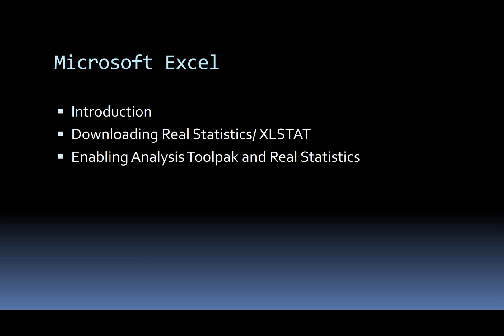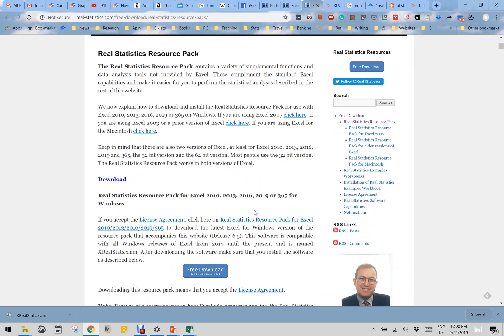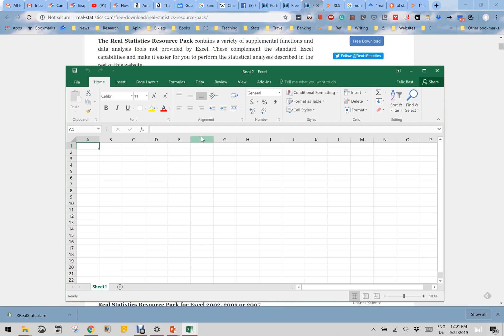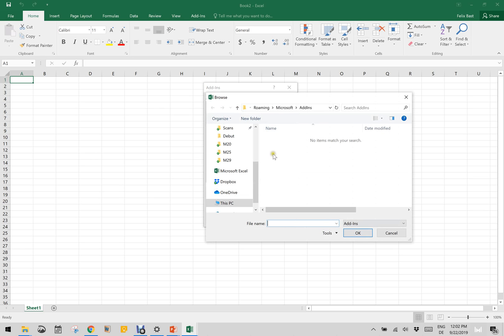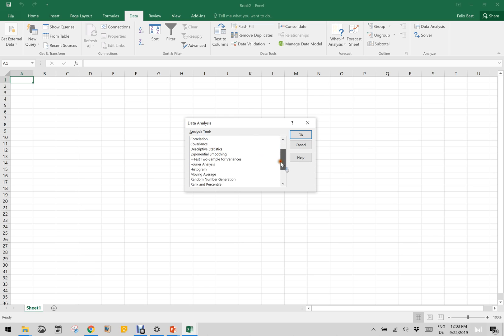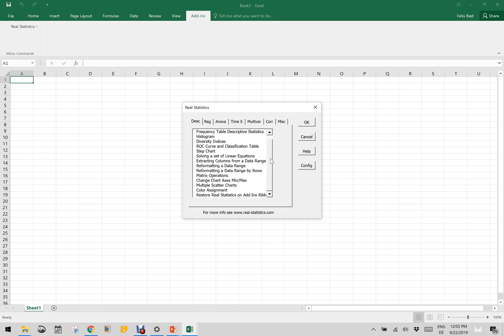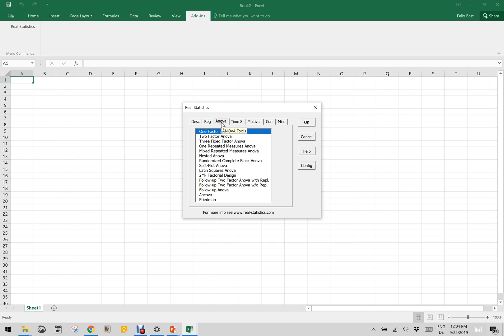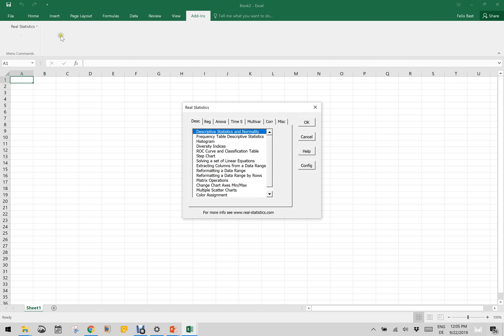M29- Section: 1 Excel overview